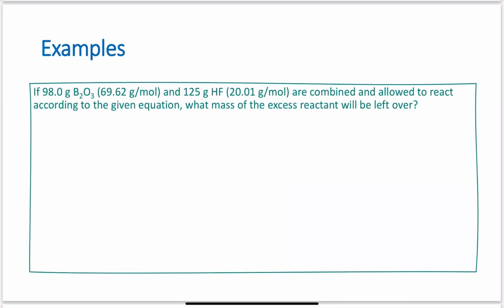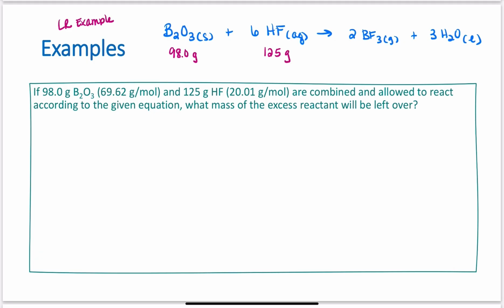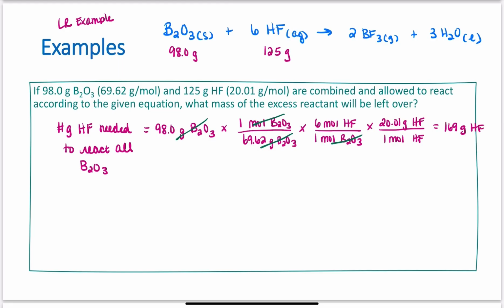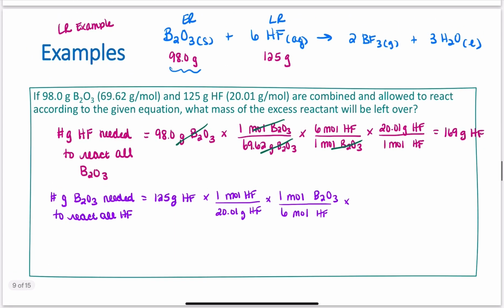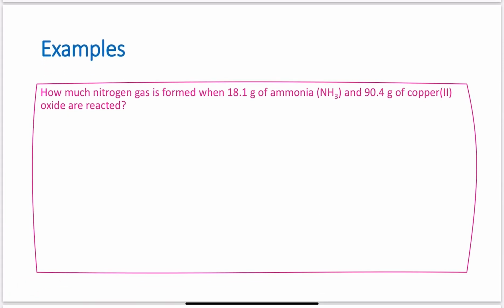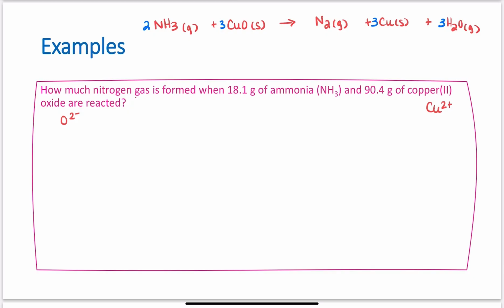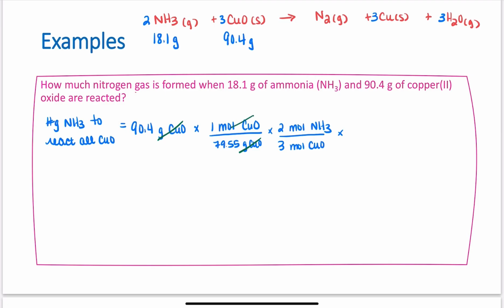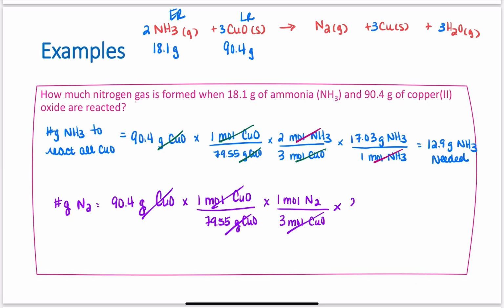Limiting and Excess Reactants in Stoichiometry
Chem 10013 (Engineers): Module 4B Additional Practice
Chem 10113 (Gen Chem 1): Module 5D Additional Practice

Practicing stoichiometry examples involving limiting and excess reactants.